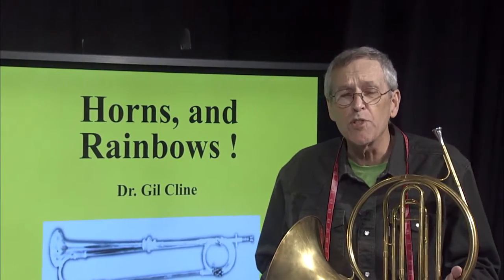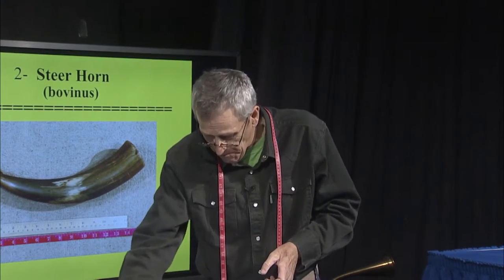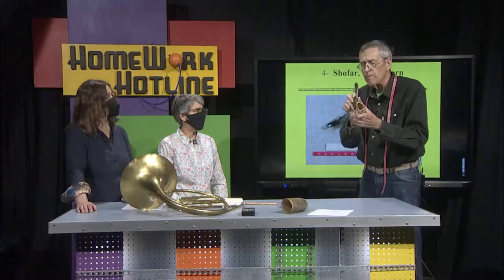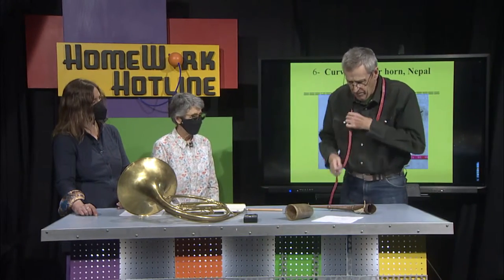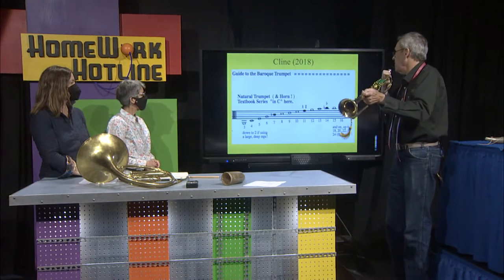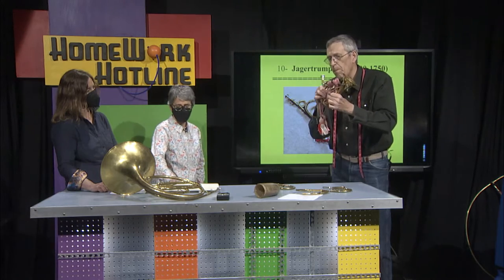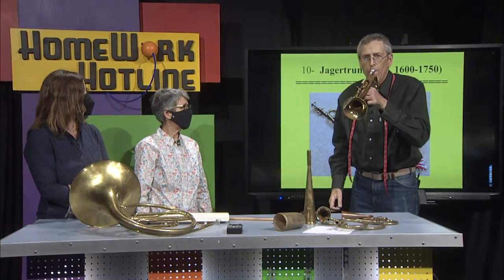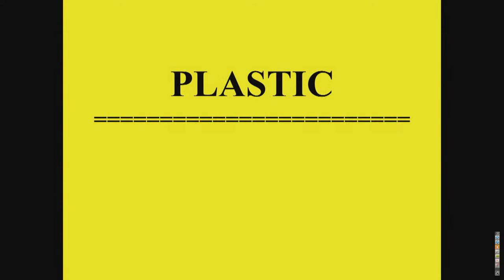Homework Hotline: Horns & Rainbows with special guest Dr Gil Cline!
Ms. Himango & Ms. Halstead take a look at how sounds are made by various  musical instruments.